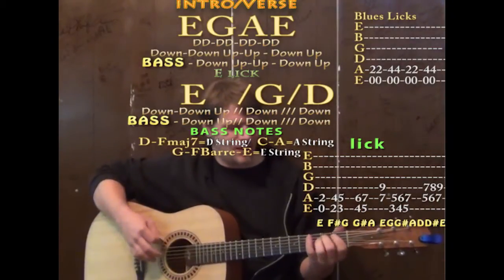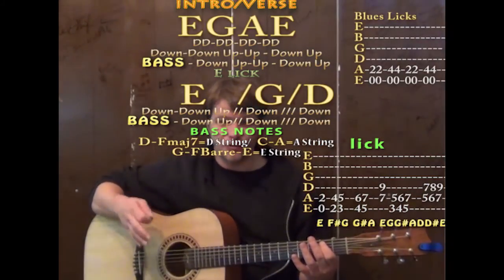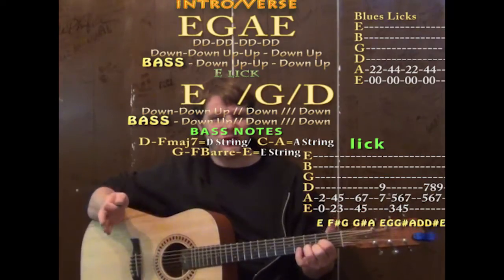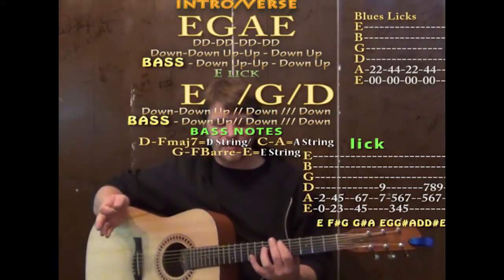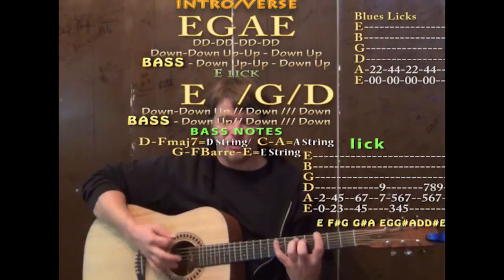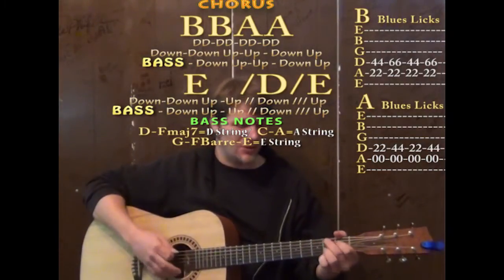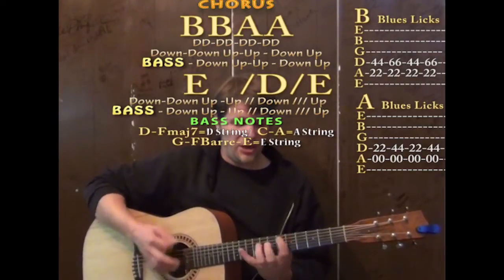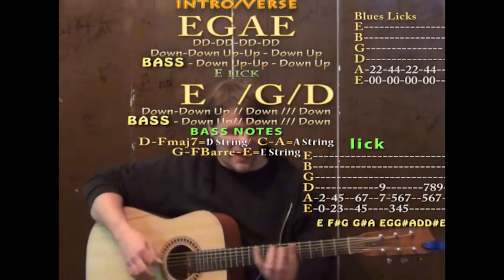Sweet Transvestite (The Rocky Horror Picture Show) Easy Guitar Lesson How to Play Chords Licks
CHORDS: INTRO/VERSE EGAE CHORUS: BBAA(ED)E Super easy guitar lesson on Sweet Transvestite from the Rocky Horror Picture Show with chords strum patterns and licks to cover the song or play with the recording ;) BEATLES GUITAR LESSONS

... SWEET TRANSVESTITE CHART ... munsonmusiclive music lesson cover SONGBOOKS